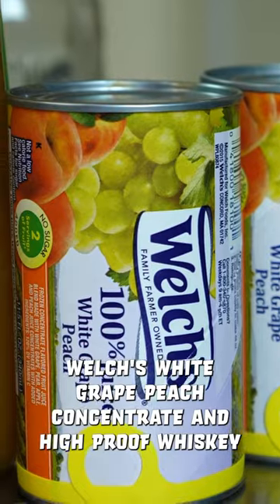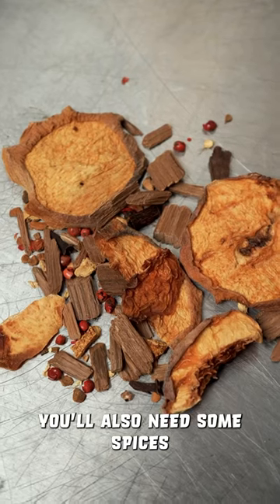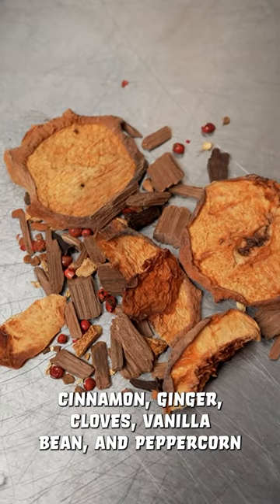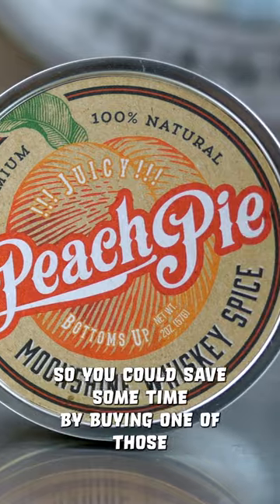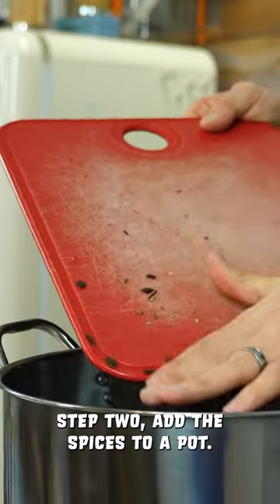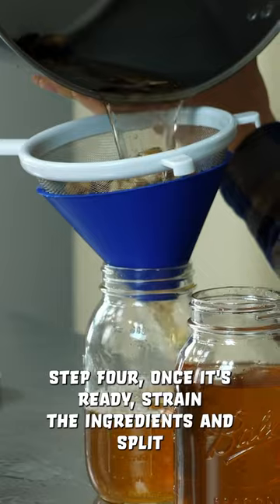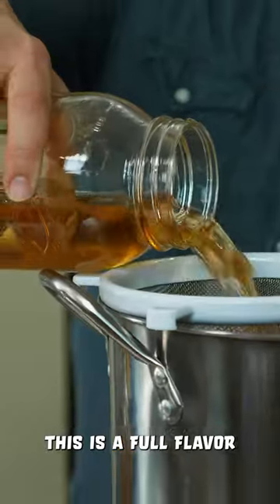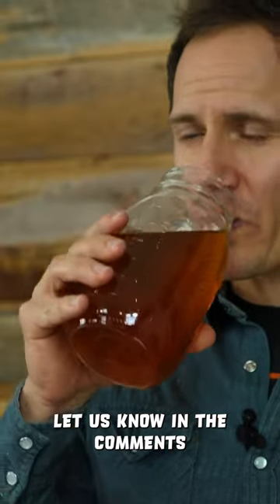How to make peach moonshine